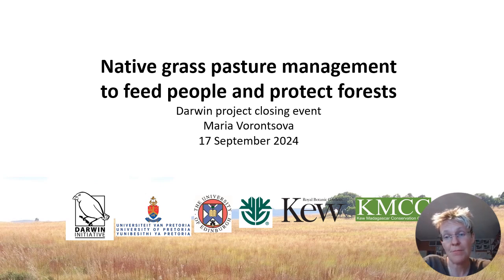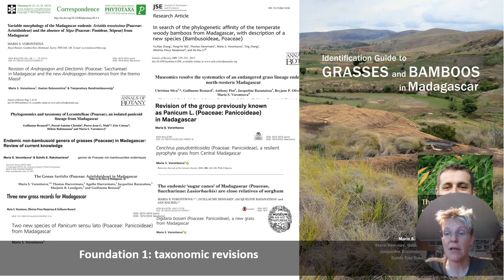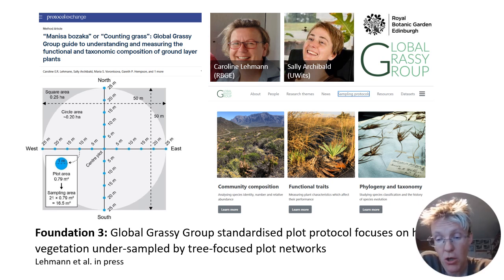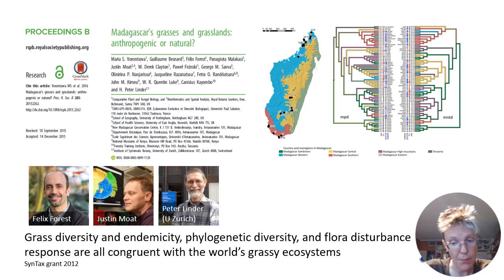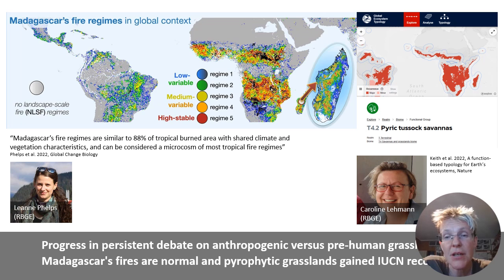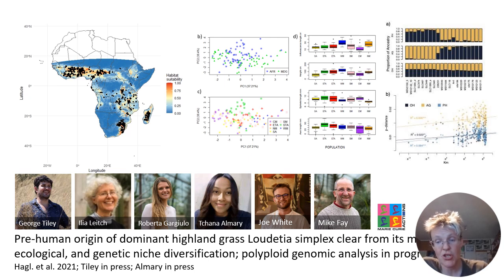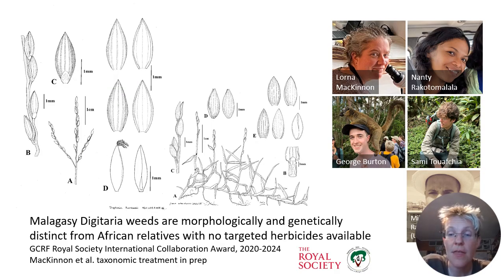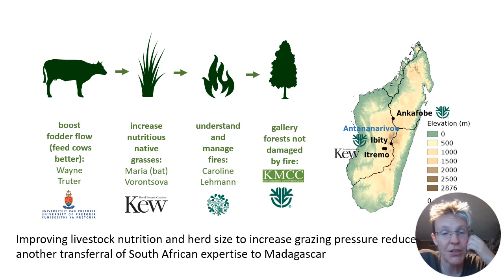Darwin project closing presentation by bat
Darwin project closing presentation: overview of Kew work with Malagasy grasses and grasslands
Maria S. Vorotsova
recorded 13 September 2024
for closing event 17 September 2024